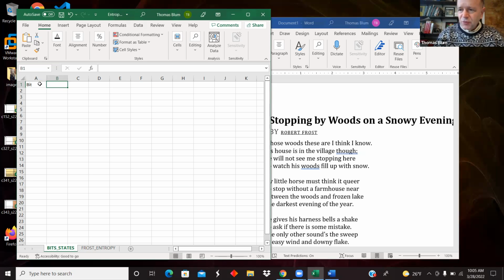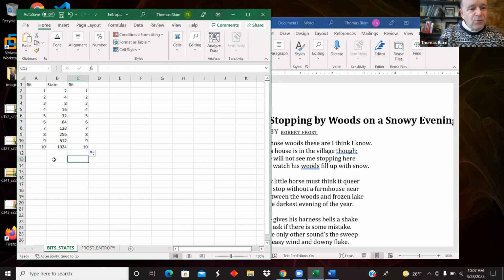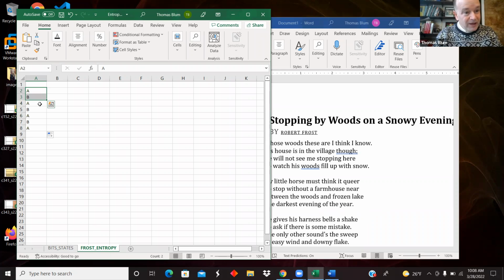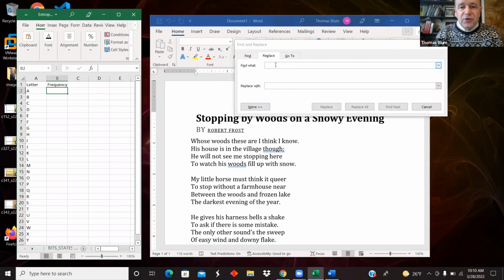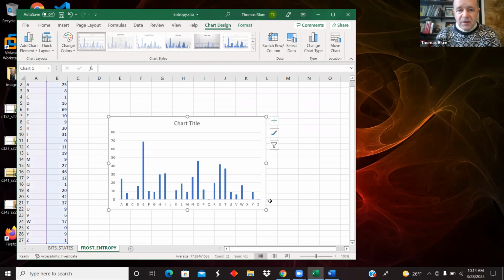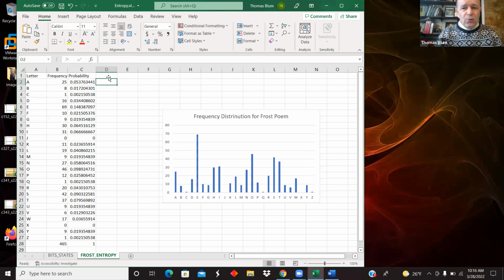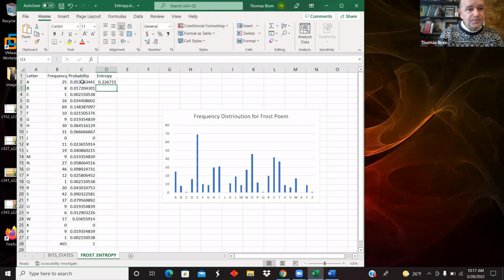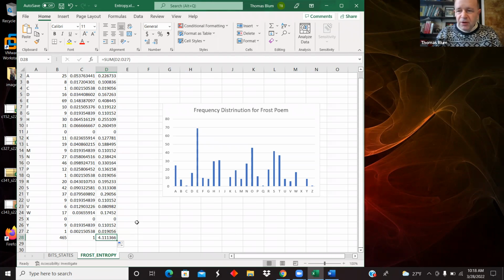Excel Information Entropy per letter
In this video we use Microsoft Excel to calculate the information entropy (number of bits) conveyed per letter in a Robert Ffrost poem. We show the relationship between the number of bits and the number of states.  This is information capacity.  But the capacity is not realized because we use some letters more frequently than others.  We use Microsoft Word's Find and Replace to calculate the frequency of each letter in the poem.  We get from that a probability -- and from that an entropy.